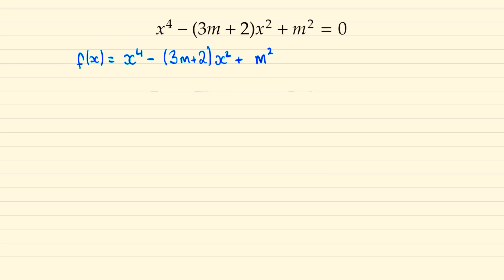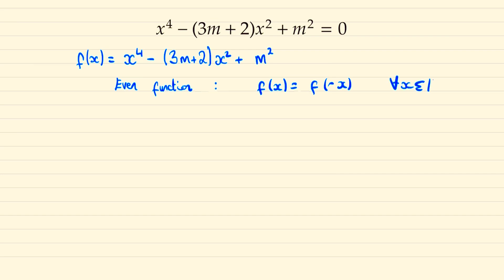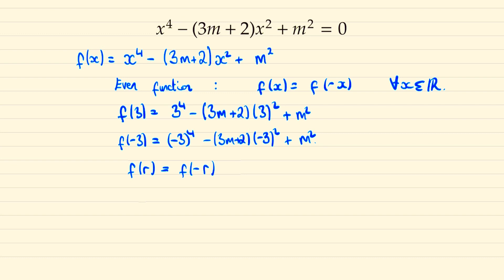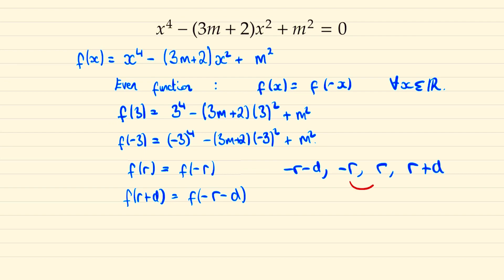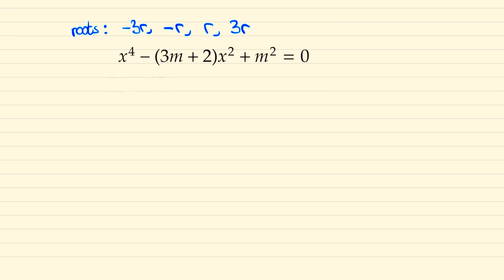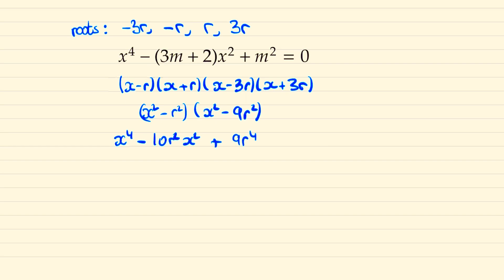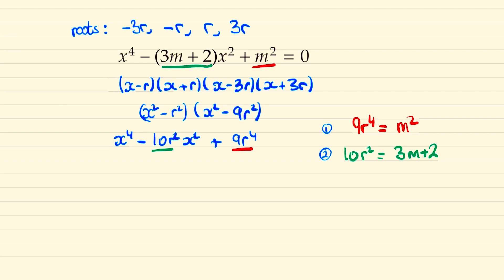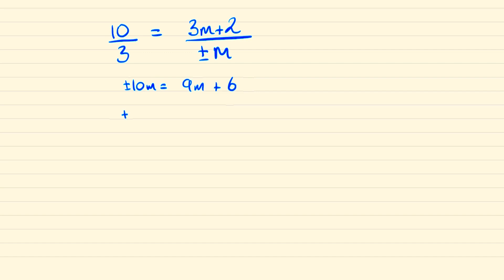Find the Value(s) of m | Stanford Entrance Exam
This problem comes from The Stanford Mathematics Problem Book by George Polya & Jeremy Kilpatrick. Can you find the value(s) of m such that the equation x^4 - (3m + 2)x^2 + m^2 = 0 has 4 real roots in arithmetic progression.